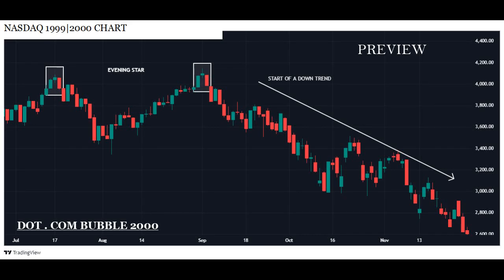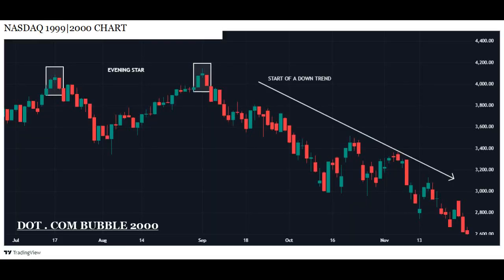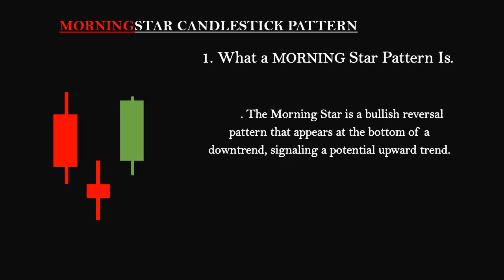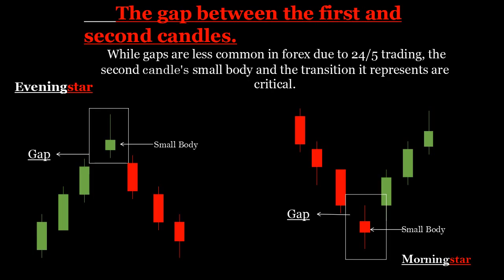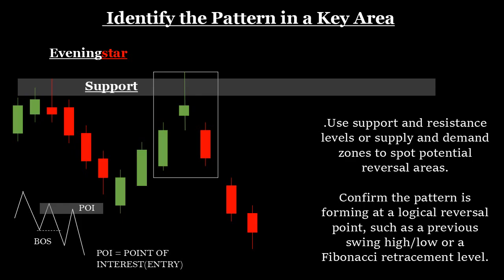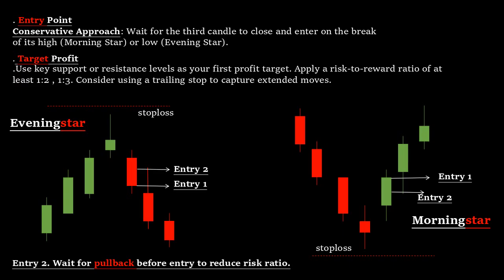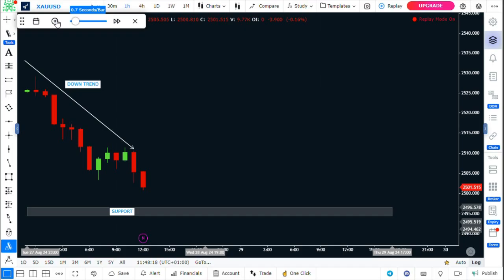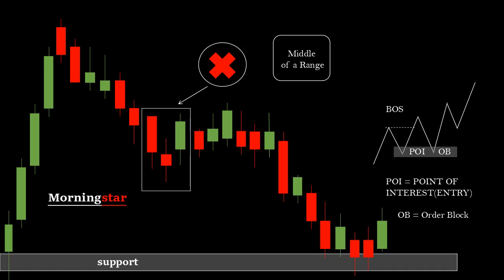Master the secrets of Morning & Evening Star Patterns: The Ultimate Guide to Spotting Reversals.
Unlock the power of candlestick patterns with our in-depth guide to Morning Star and Evening Star formations! These powerful reversal patterns can help you identify major trend changes in the stock, crypto, or forex markets.

In this video, you'll learn:

How to identify Morning and Evening Star patterns
Key signals to watch for accurate trend reversals
Practical examples and chart analysis

Tips to enhance your trading strategy with these patterns

Whether you're a beginner or an experienced trader, this tutorial is packed with insights to boost your technical analysis skills. Don't miss out on the opportunity to take your trading to the next level!